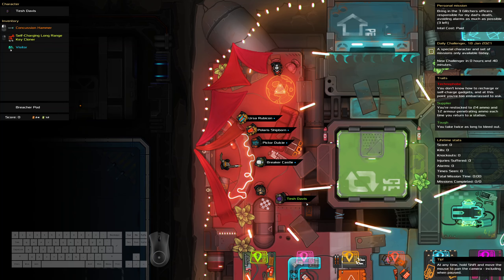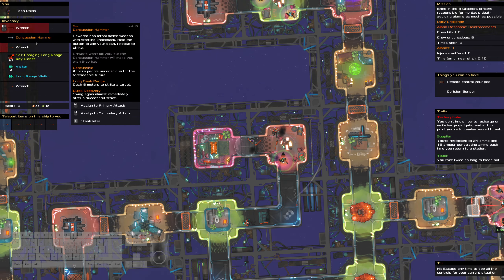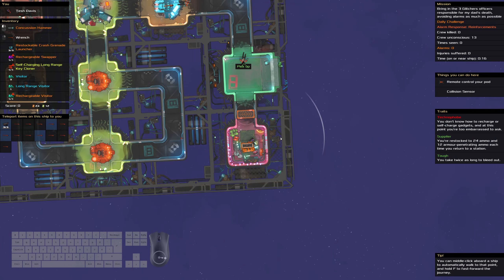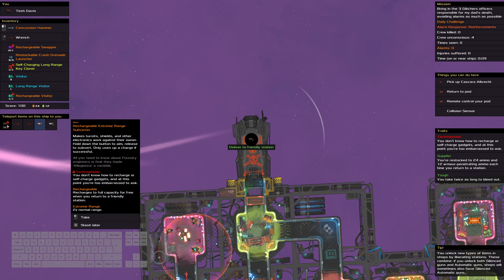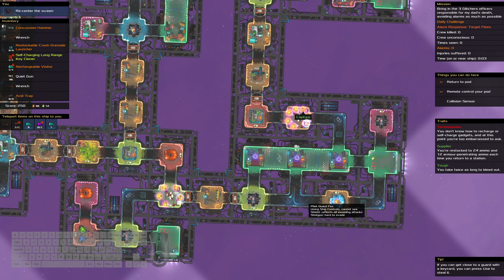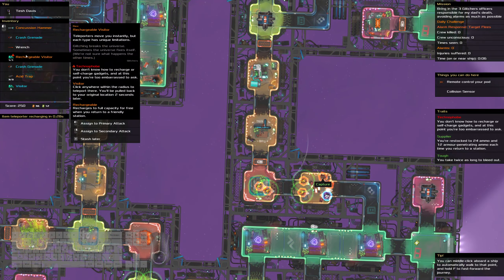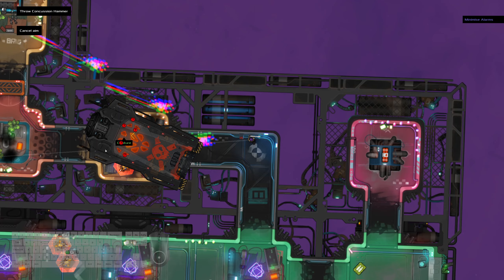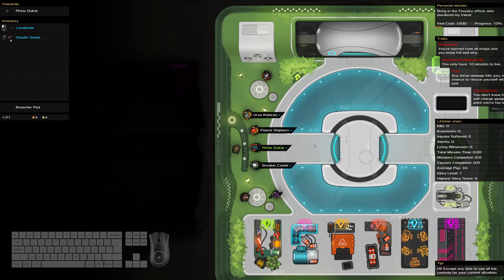Heat Signature Daily - Jan 18 2021 - Saving Up Visits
Should hopefully be a bit louder